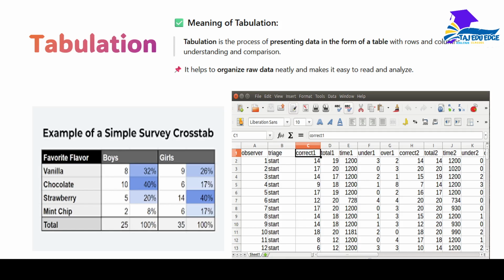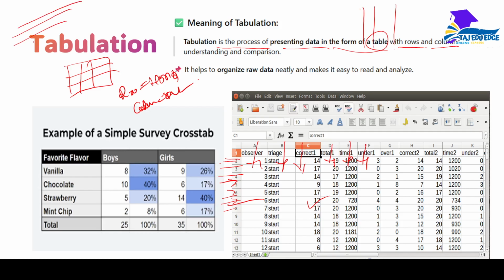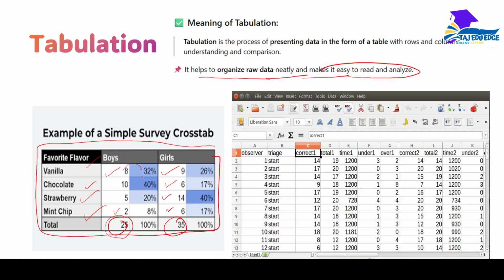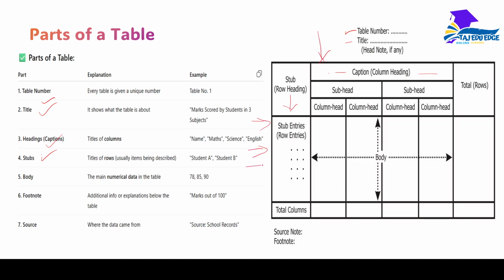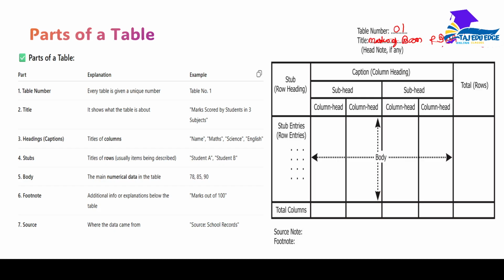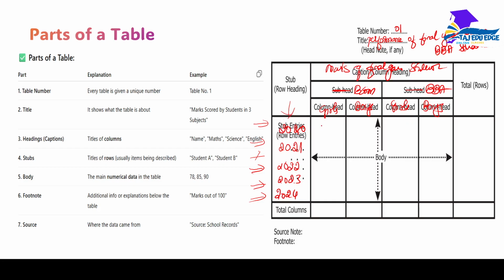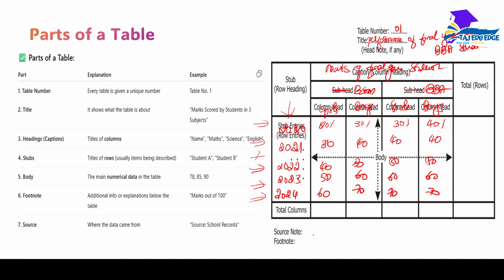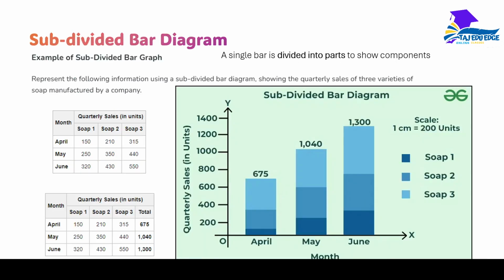VIDEO:12, Topic : Tabulation-Meaning and Parts of Table